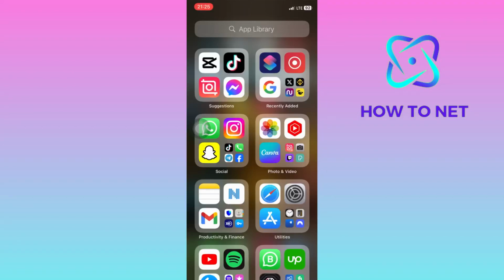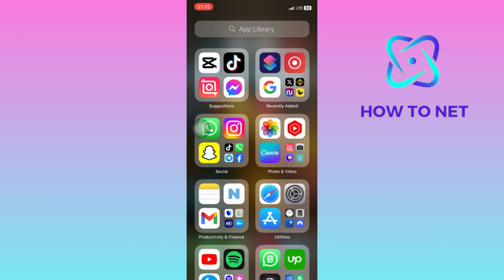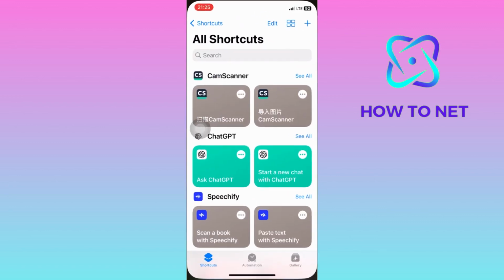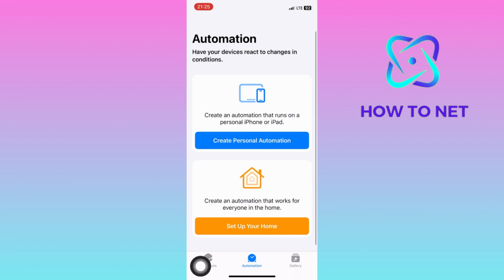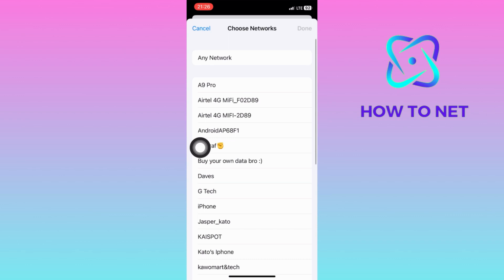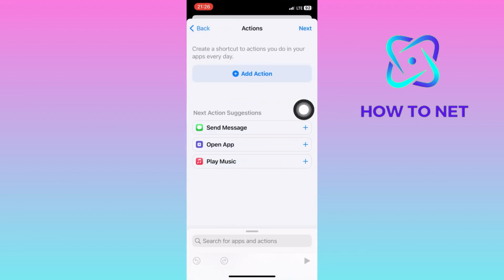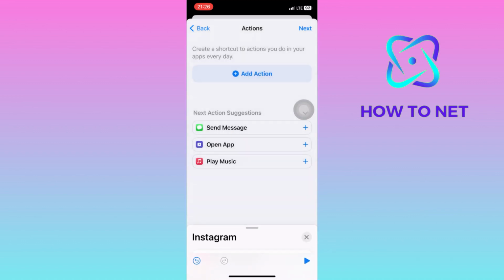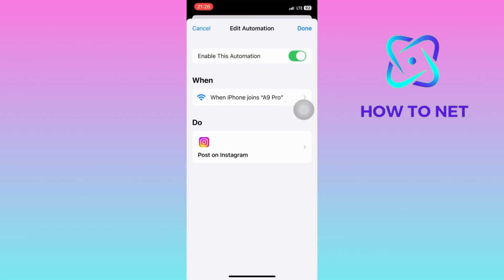Enable Auto Post On Instagram When iPhone Is Connected To Any Wifi Network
In this Simple video tutorial, am going to share with you how you can automate your iPhone to post on Instagram when wi-fi is enabled. You can simply enable auto-posting on instagram when your phone accesses any wi-fi connection in just few Simple steps.

Automate your iPhone to post on Instagram when any selected wi-fi is connected.